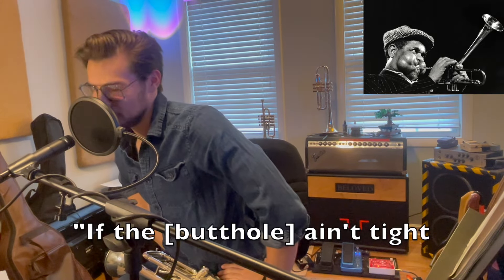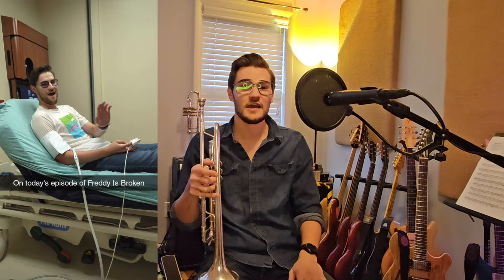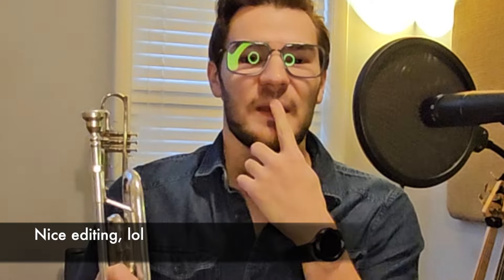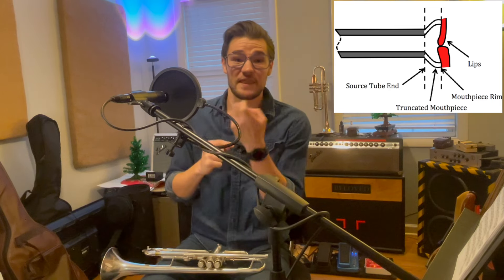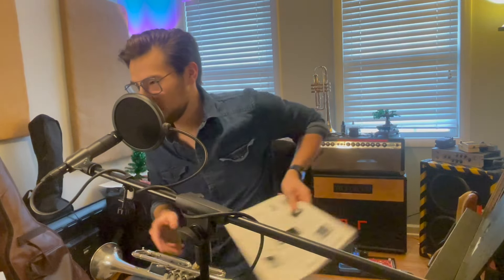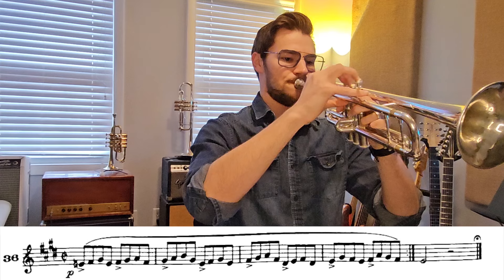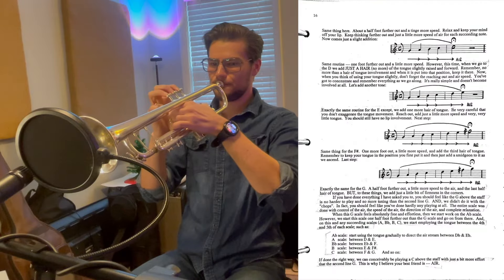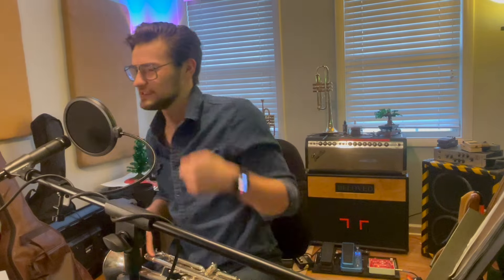WHY TRUMPET PLAYERS STRUGGLE TO PLAY HIGH (and how to fix It)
(Code: TLBQFANS)

This video is NOT a tutorial in how to play high notes on the trumpet. There are plenty of videos on that subject already. Rather, this video is an analysis of three habits that prevent trumpet students (and all brass players, really) from accessing their upper register. These habits include:

1:33- Tensing the Upper Lip
3:38- Mouthpiece Pressure
6:58- Tensing Up Instead of Blowing Out

Happy Practicing!